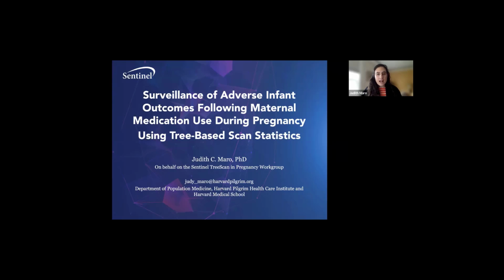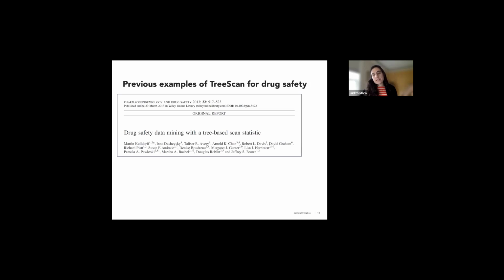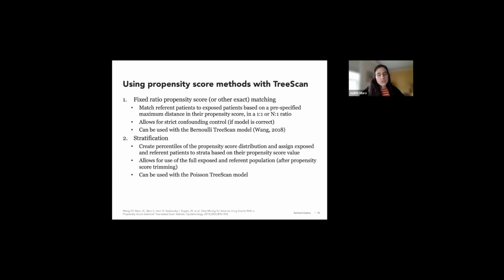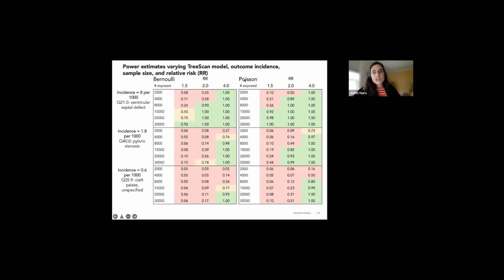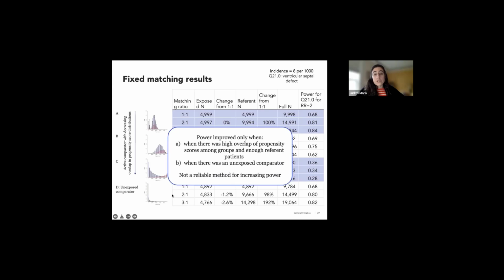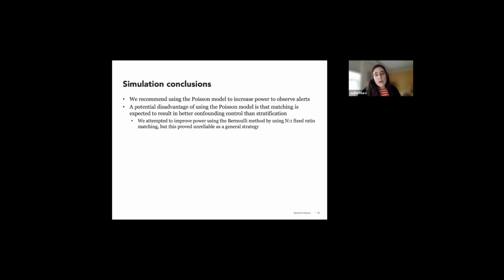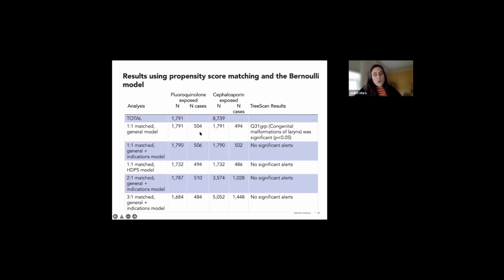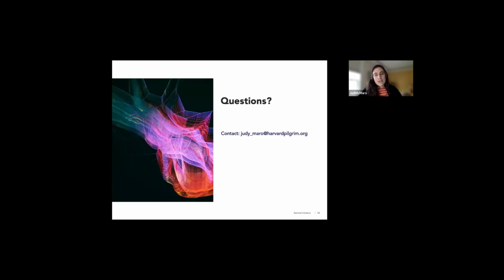CNODES Monthly Seminar | March 2022 | Dr. Judy Maro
Seminar title:  Surveillance of Adverse Infant Outcomes Following Maternal Medication Use During Pregnancy Using Tree-Based Scan Statistics

Presenter: Dr. Judy Maro, Assistant Professor, Harvard Medical School and the Harvard Pilgrim Health Care Institute